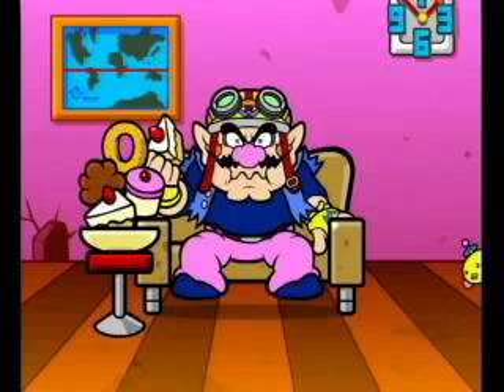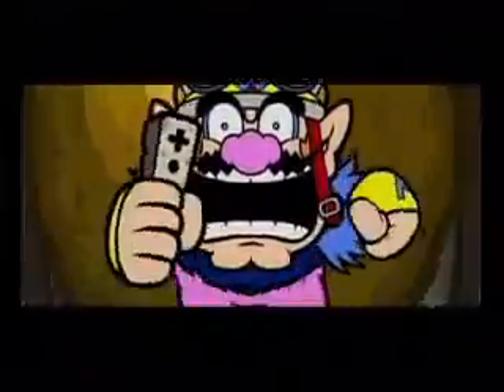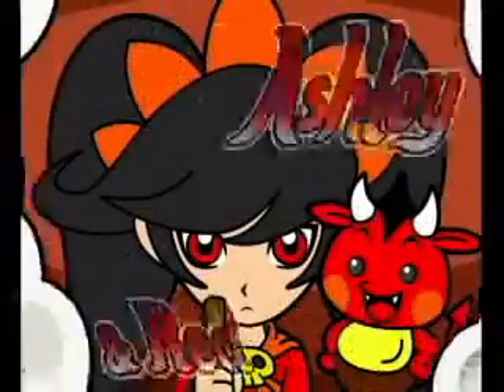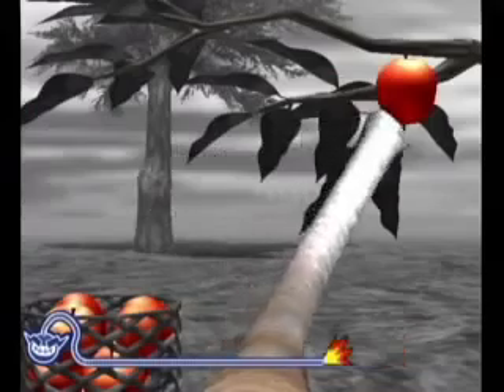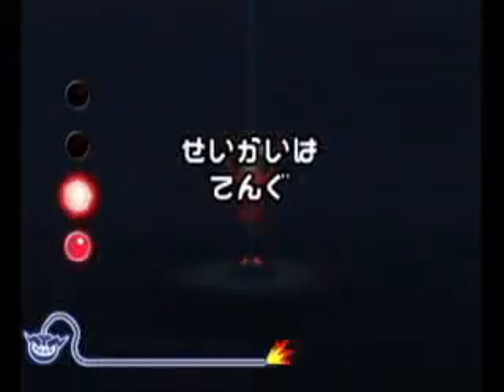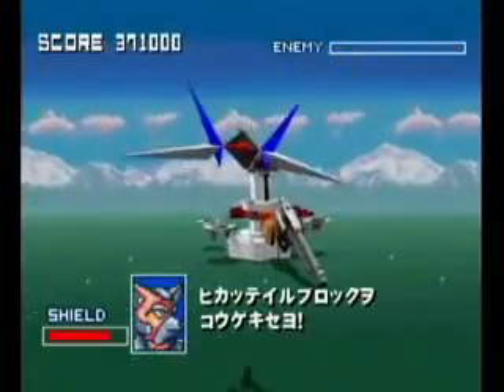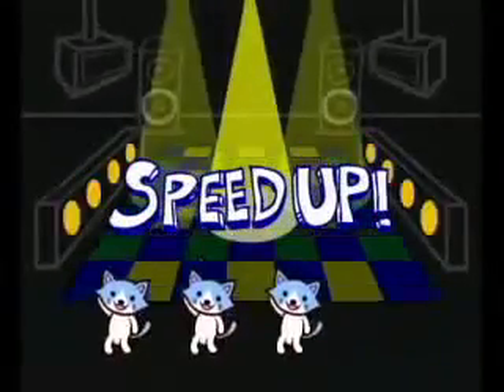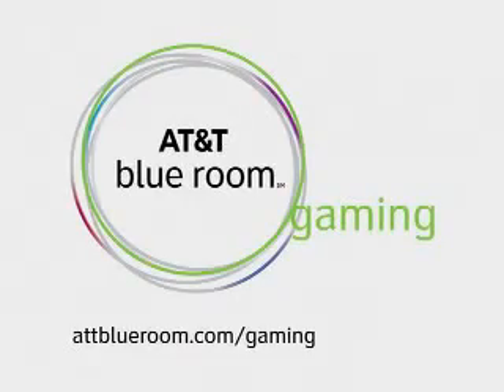WarioWare: Smooth Moves (Gametrailers Preview) (Wii)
Original Description: With Wario making his way onto the Nintendo Wii, frantic mini-game madness is sure to follow!
Narrator: Rich Brown
Game Description: WarioWare: Smooth Moves is a party video game developed by Nintendo SPD and Intelligent Systems. The game was published by Nintendo for its Wii video game system in Japan in December 2006 and in Europe, North America, and Australia in January 2007. It is the fifth game in the WarioWare series of games, and the only game in the series to be physically released for the Wii (excluding WarioWare D.I.Y. Showcase, another WarioWare game available on WiiWare). Like its predecessors, WarioWare: Smooth Moves is built around a collection of microgames that last about five seconds each, and require that the player hold the Wii Remote in specific positions. The game offers the microgames to the player in rapid succession, by first instructing the player to hold the Wii Remote in a specific manner, then showing them the microgame. The microgames are divided into several stages, each of which loosely connects the microgames with the help of a story. Additionally, this was the first spinoff Mario game to be released for the console